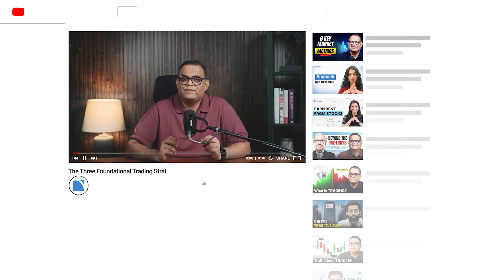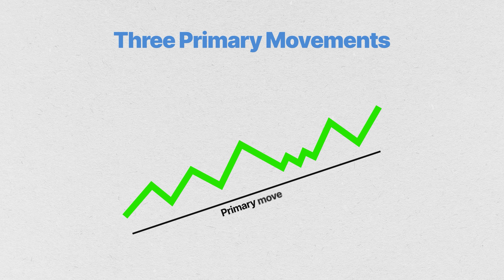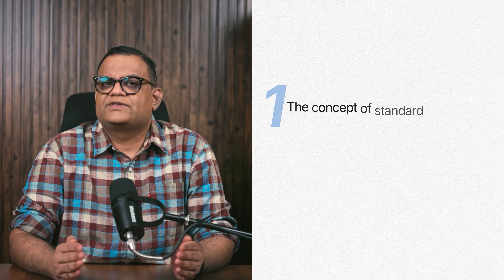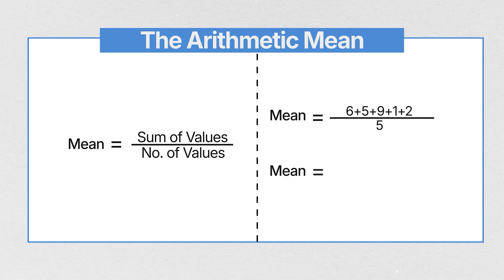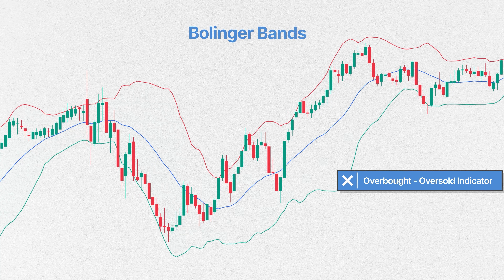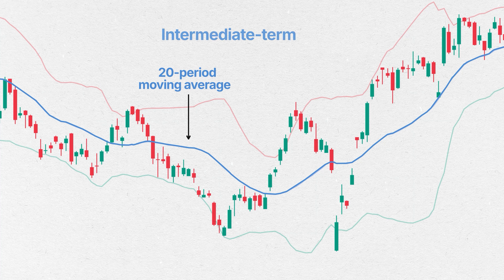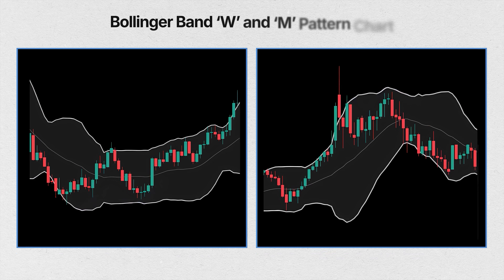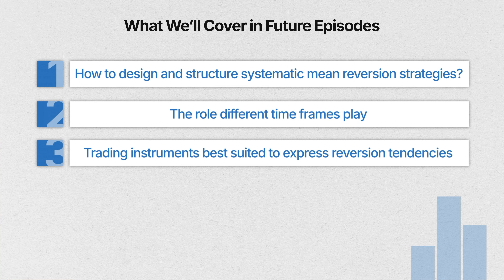Mean Reversion Trading — Part 1 | The Long & The Short Ep.16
Welcome to The Long & The Short - a show where you can expect an honest take on trading, something you won’t hear elsewhere.

I’m your host, Sandeep Rao (SEBI Registered Research Analyst – INH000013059).

In this sixteenth episode, we shift our focus to one of the foundational pillars of systematic trading: Mean Reversion.

In this episode, we trace the evolution of this concept-from its origins in Sir Francis Galton’s Victorian laboratory to the "fundamental" value investing of Graham and Dodd, and finally to the technical indicators used today.

We break down the statistical engine that drives mean reversion - Mean, Standard Deviation, and Normal Distribution-and explore how legends like John Bollinger turned these math concepts into practical trading tools. Most importantly, we discuss Market Regimes: why simply buying the dip works until it doesn't, and how to identify when the market is conducive to reversion strategies.

📌 Chapters:
00:00 - Intro
00:49 - The Origins: Sir Francis Galton & The Lab
02:15 - The Technical Evolution: Charles Dow’s "Tides & Ripples"
02:51 - Origins of the Stochastic Oscillators
03:24 - The Evolution of Mean Reversion
04:17 - The Invention of Bombar Bands
05:54 - The Importance of Standard Deviation
09:56 - A Discretionary Look at Bollinger Bands
14:59 - Summary: The Evolution of Mean Reversion
15:57 - Conclusion & Next Steps

If you prefer reading, we've written a post about this episode

Check out Varsity Live, a hands-on way to learn finance with experts. Instead of only listening, you practice in real time through activities like personal finance planning, technical charting, balance sheet analysis, and more

Investments in securities are subject to market risks. Please read all related documents carefully before investing. SEBI registration does not guarantee the performance of the intermediary or assure returns to investors. The securities mentioned are for illustrative purposes only and do not constitute a recommendation. They are not intended to serve as advertisements or promotional material, nor should they influence your investment decisions.

Trading and investment decisions should be made at your own discretion, and it is strongly advised to consult a qualified financial advisor before acting on any information provided.

About Zerodha

At Zerodha, we simplify complex financial topics to empower you with the knowledge to make smarter investment choices. Whether you're just getting started or looking to sharpen your skills, we’re here to help you navigate the financial world with clarity.